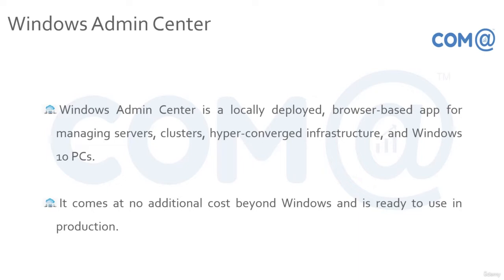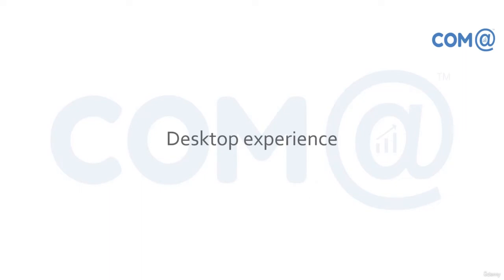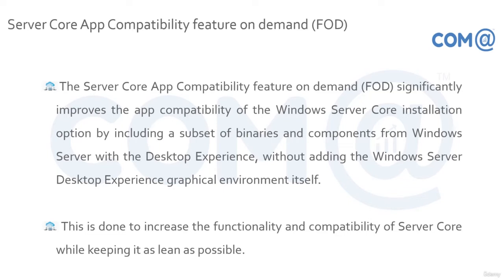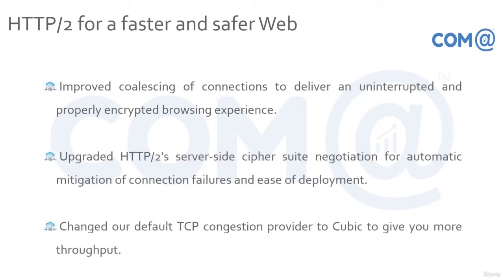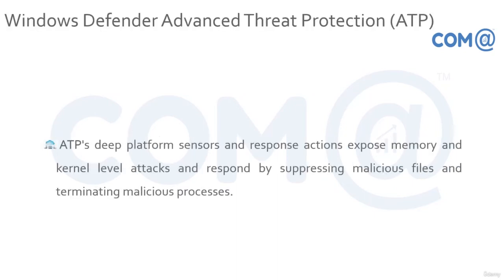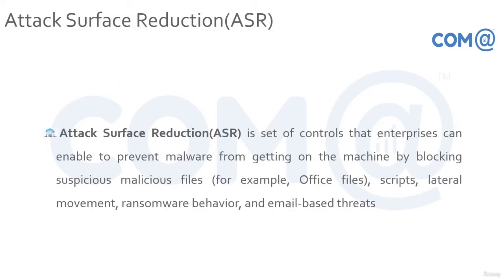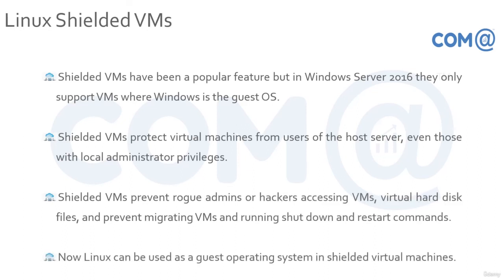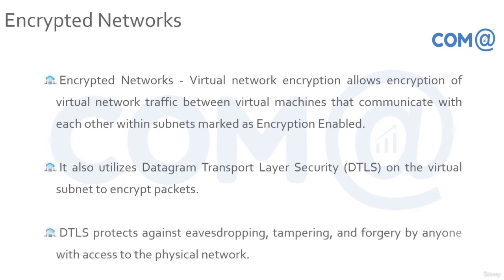Windows Server 2019 Features